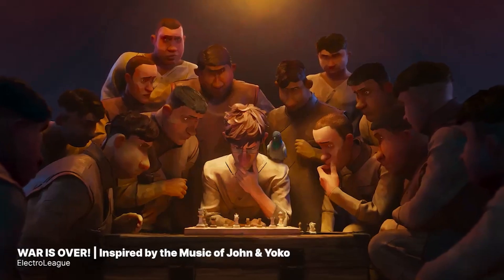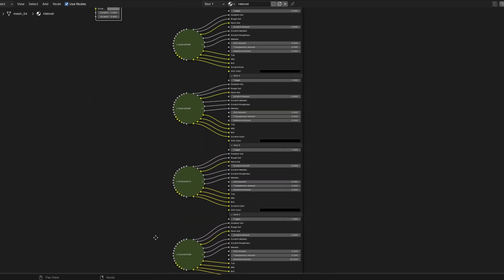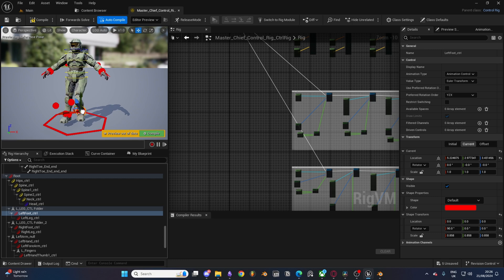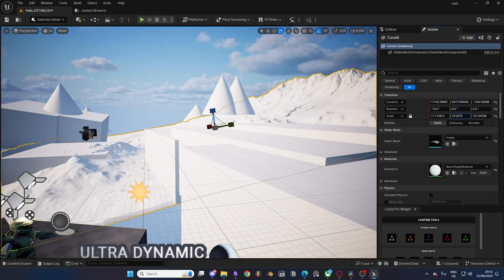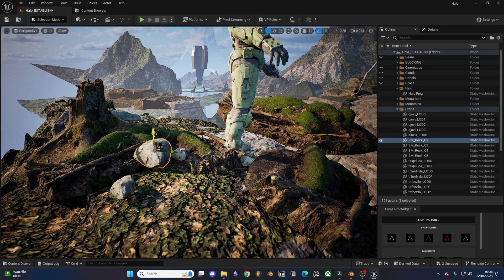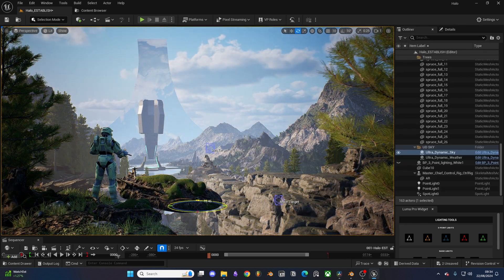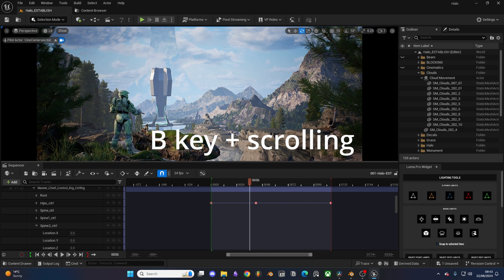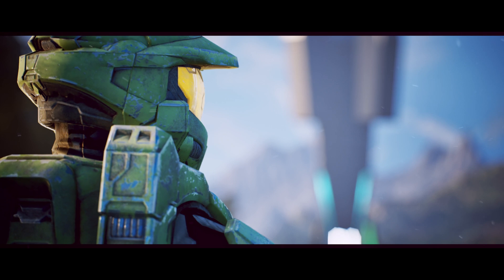How I made this Halo environment in Unreal 5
I made this Halo Environment using the Unreal 5 Engine. Today you will learn the steps I took to complete this project. To keep things simple I have blocked this breakdown into 5  pillars. Don't worry, if you are not an experienced 3D artist I will explain everything.

Timestamps:
0:00 - 0:21: Intro
0:21 - 1:15: Master Chief (3D Modelling)
1:15 - 2:15: Rigging & Control Rig
2:15 - 2:55: Blocking
2:55 - 3:29: 3D modelling the Halo Ring
3:29 - 4:07: Trees
4:07 - 4:52: Lighting
4:52 - 5:02: Clouds
5:02 - 5:15: Sequencer Tip
5:15 - 5:41: Render settings
5:41 - 5:51 Davinchi Resolve
5:51 - 6:25: Outro